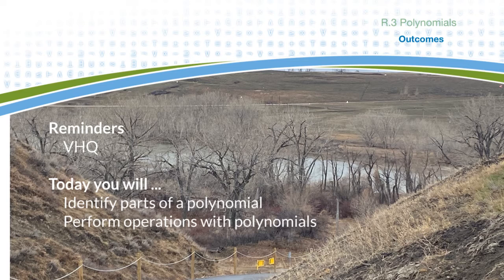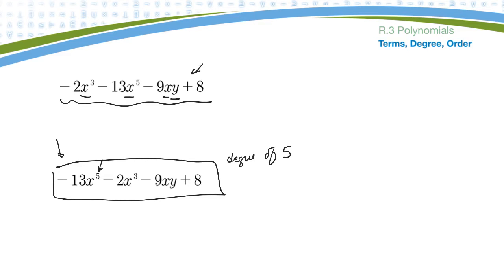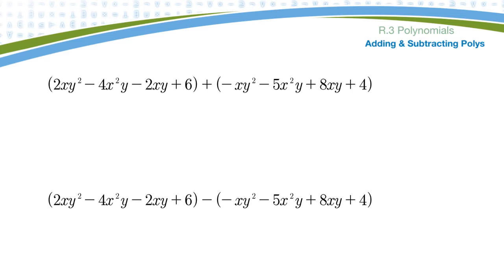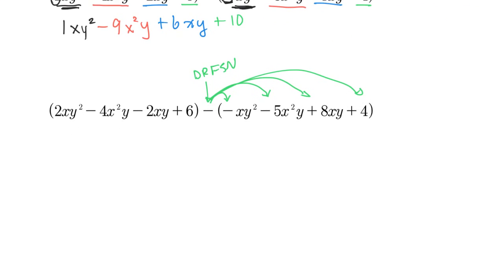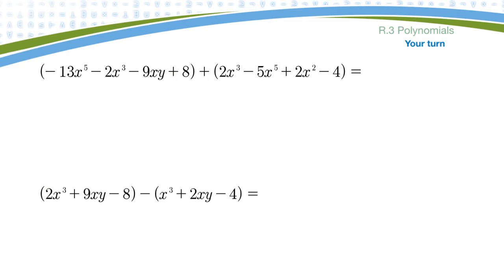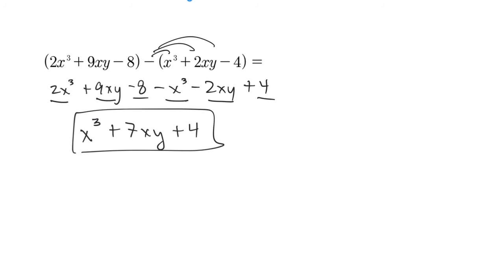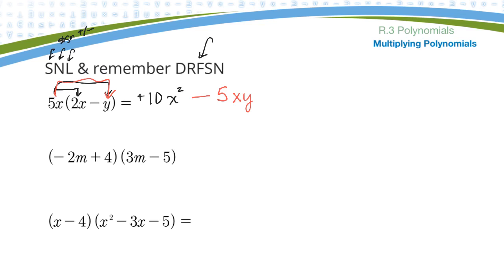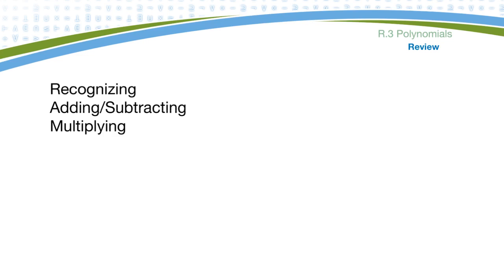MTH0032 0R.3 Polynomials